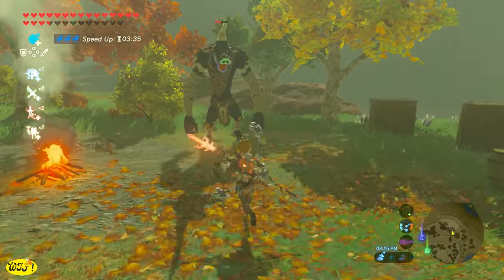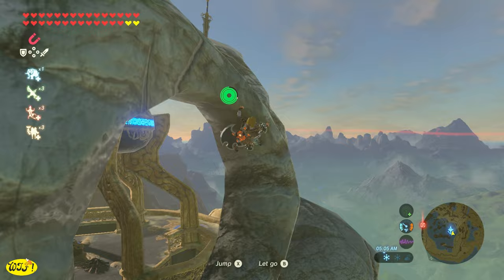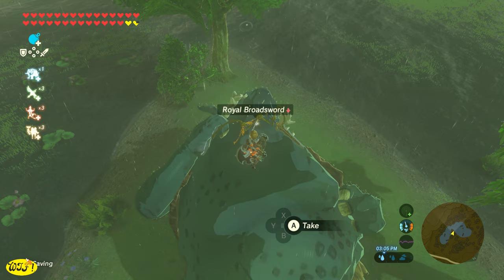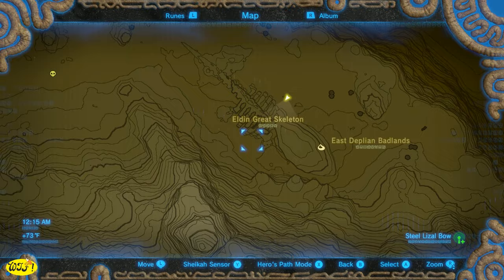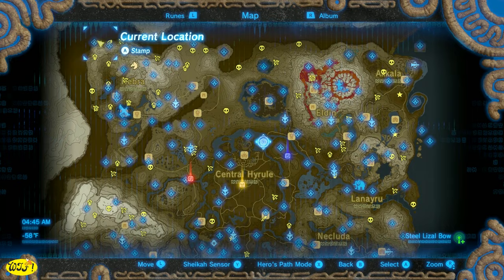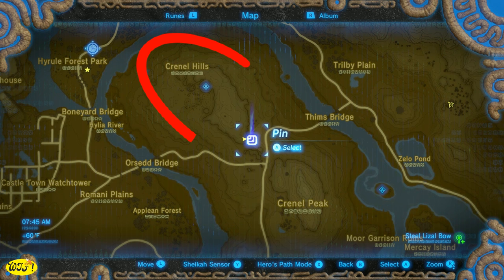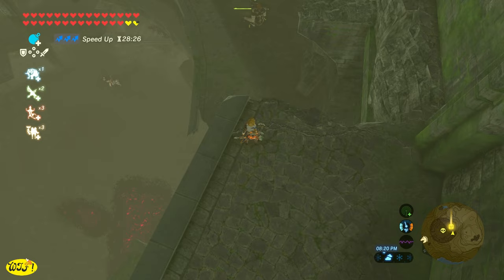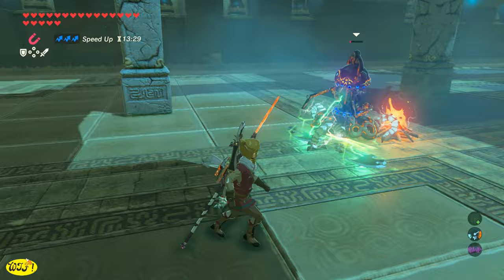Weapons that Respawn in Zelda Breath of The Wild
Elemental weapons BoTW

Woodcutter's Axe/Double Axe
00:25

Sledgehammer
00:42

Royal Claymore
1:01

Golden Claymore
1:18

Gerudo Spear/Radiant Shield/Golden Bow/Edge of Duality/
Moonlight Scimitar
1:33

Royal Bow/Royal Broadsword/Soldiers Claymore
2:06

Forest Dweller's Bow (3x Multi-shot)
2:31

Steel Lizal Bow
2:47

Elemental Weapons
3:23

Great Flameblade
3:38

Flamespear
4:16

Great Frostblade
4:55

Frostspear
5:16

All Elemental Rods:
Blizzard Rod/Thunderstorm Rod/Meteor Rod/Fire Rod
5:50

Great Thunderblade/Royal Halberd
6:18

Thunderspear
6:42

All Elemental Weapons at The Coliseum Ruins
7:19

Ancient Sword/Ancient Shield/Ancient Battle-axe
8:01

Amiibo cards:

Nintendo Switch

Turbo Controller